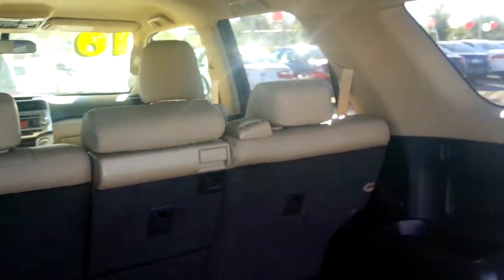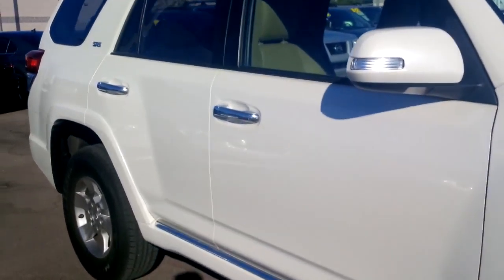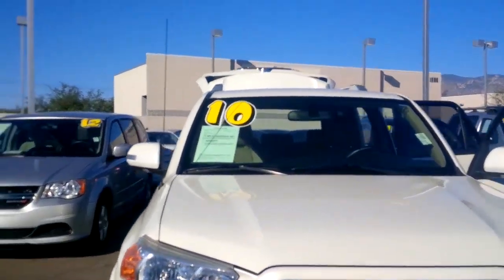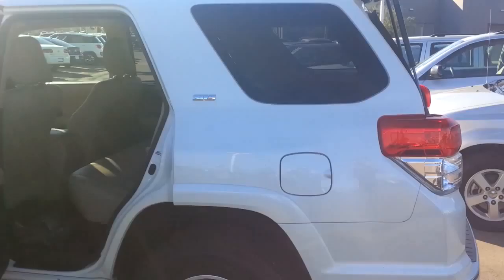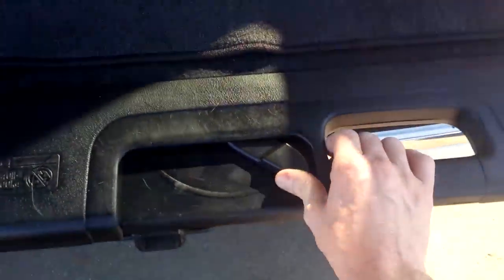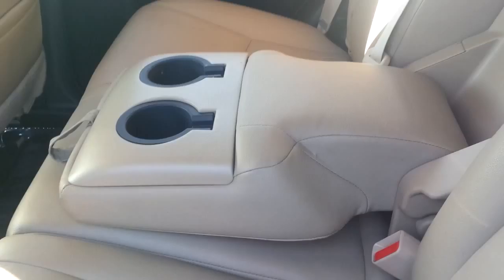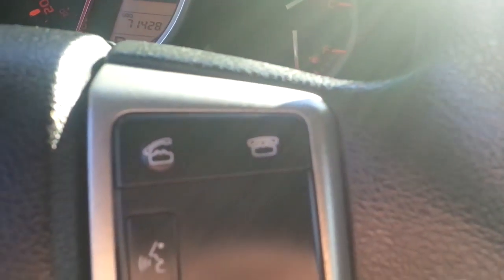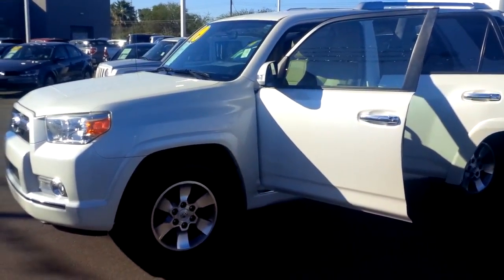9353 - Toyota 4runner - Larry H. Miller VW Tucson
A special video for Anna and Chris